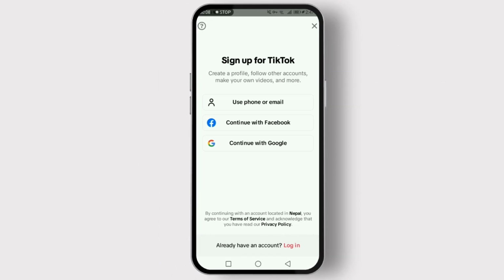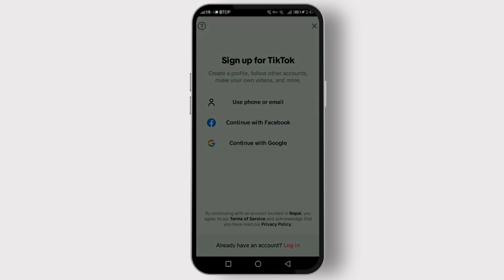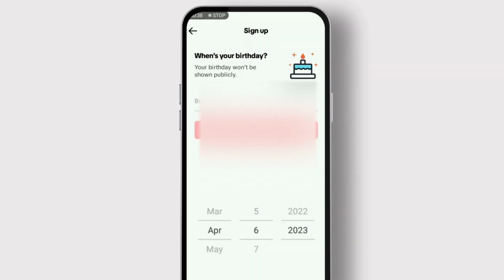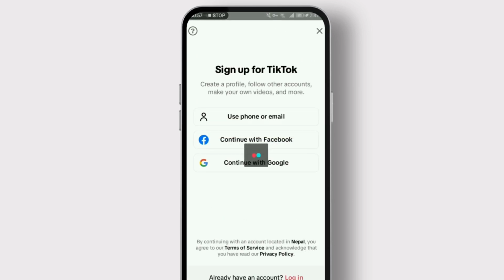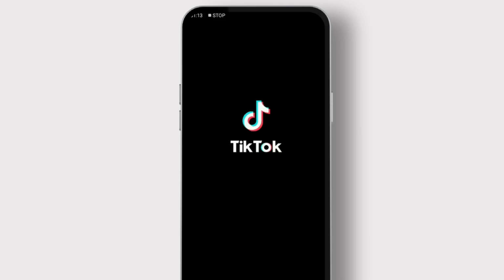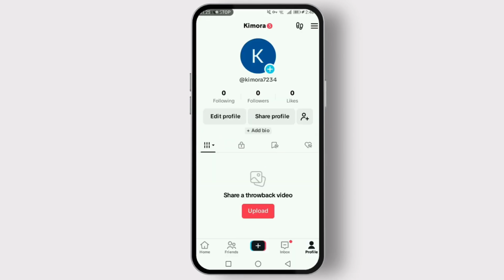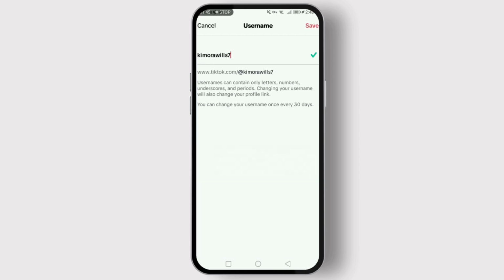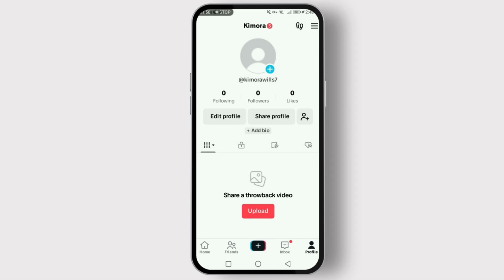How to Create TikTok Account on Mobile | Create New TikTok Account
Easy Guide on How to Create TikTok Account on Mobile. Create a TikTok Account on Phone by applying the steps on this guide.

Calling all aspiring creators and scrollers! Want to join the vibrant world of TikTok but feeling overwhelmed? Fear not, trendsetting newbies! This AppHacks 101 guide unlocks the secrets of creating a rocking TikTok account on your mobile device.